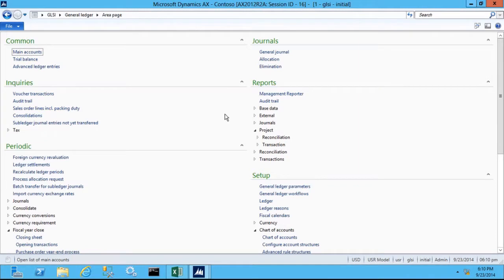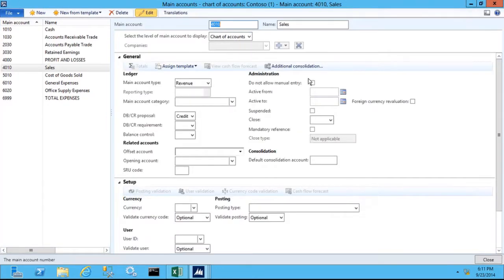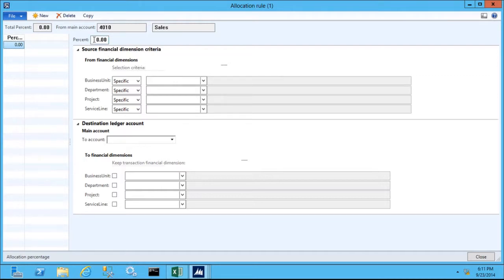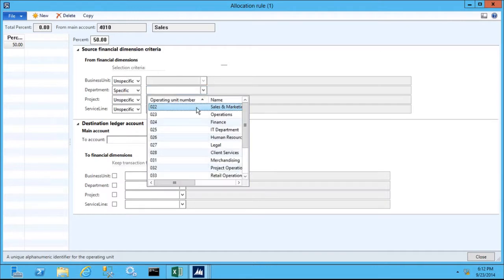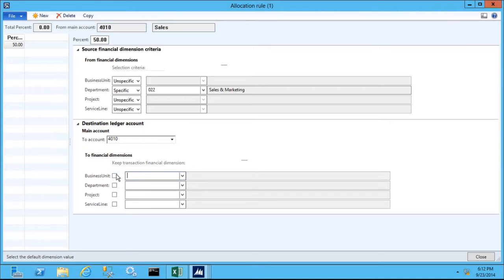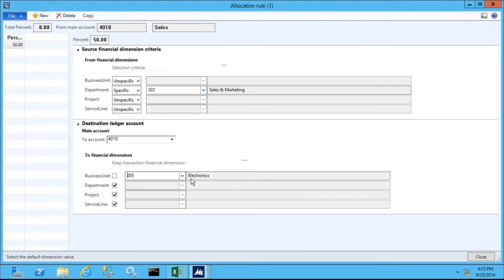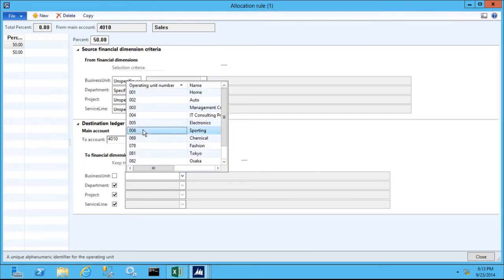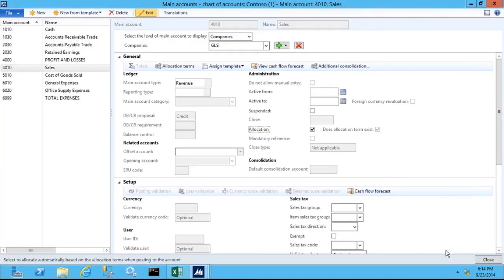0209 Main Account Allocations Chart of Accounts Setup